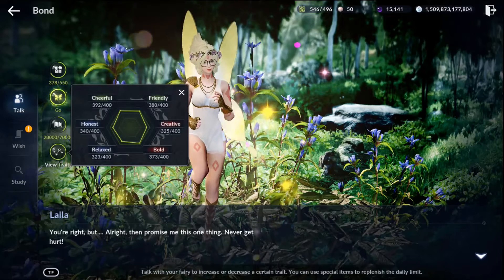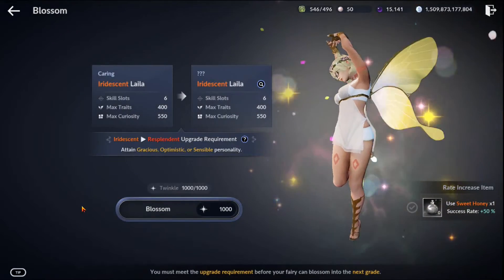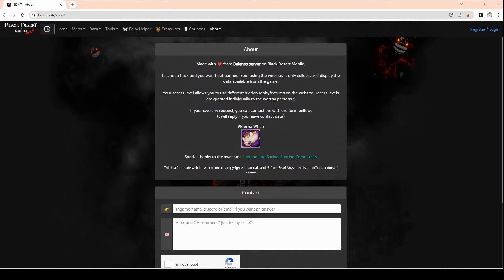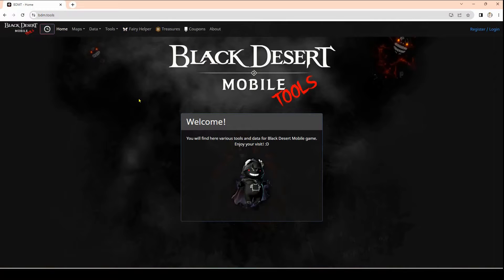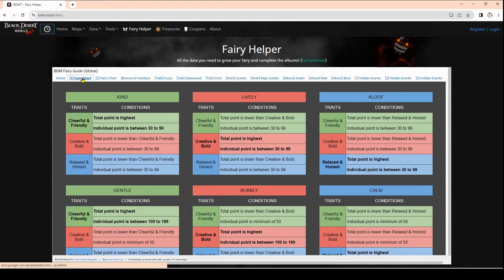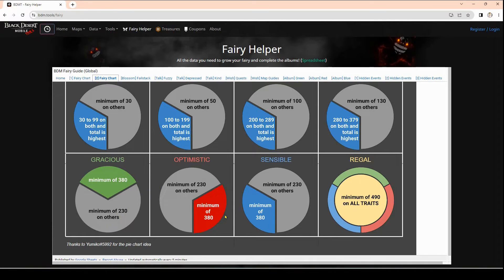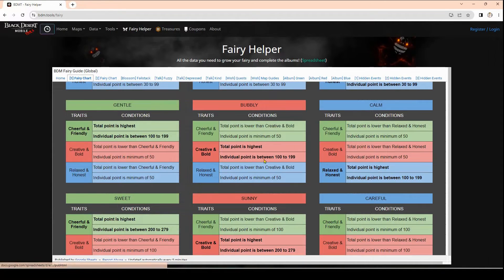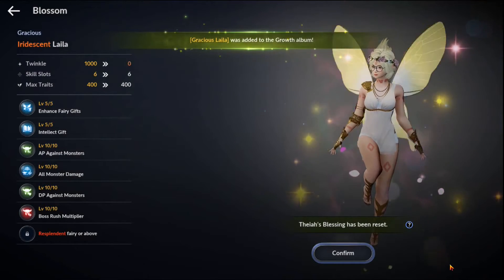Fairy personality choices for the level of "Resplendent" on Black Desert Mobile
This video will cover one of the 3 personality choices you need to achieve the level of "Resplendent" for your Fairy. You will see how many points you need and where those points should be placed. All of this information could not of been realized without the wonderful people at "Black Desert Mobile Tools". They are not associated with Pearl Abyss, but they are a passionate group of gamers on the Balenos server. Come on in and plan out what you will do for your Fairy. Enjoy!!! ;)